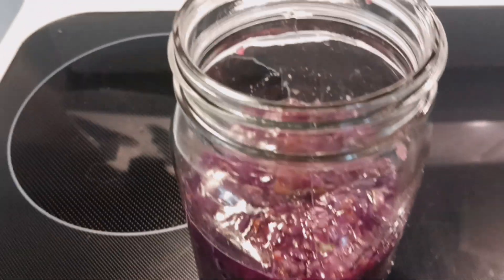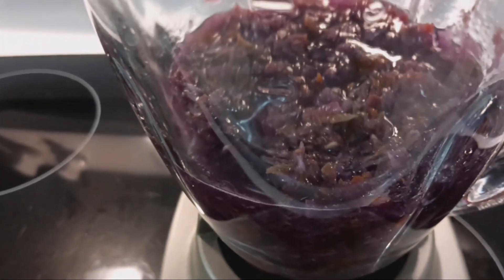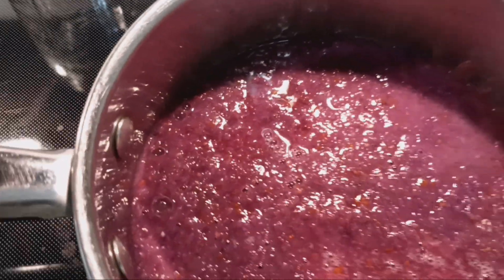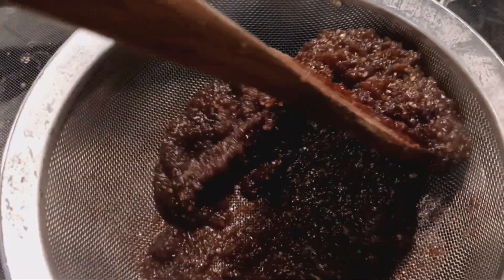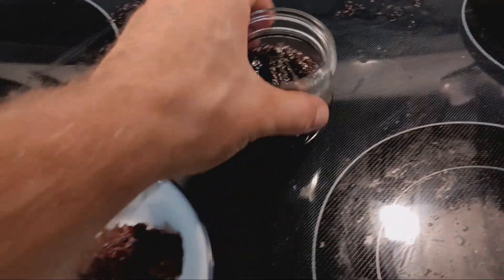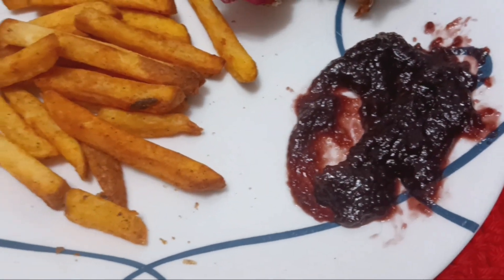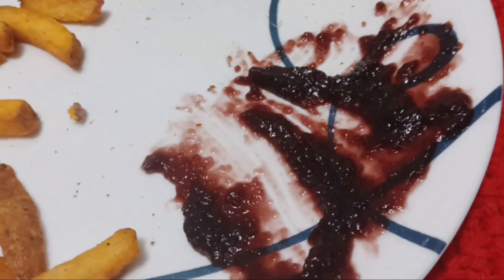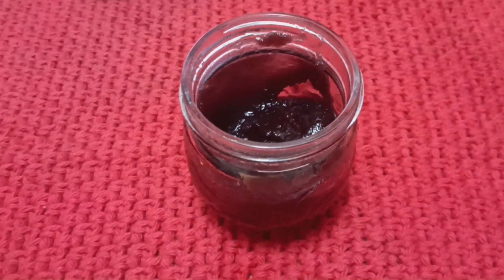Purple ketchup from Purple Tomatoes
Making ketchup from my purple tomatoes and trying it out.